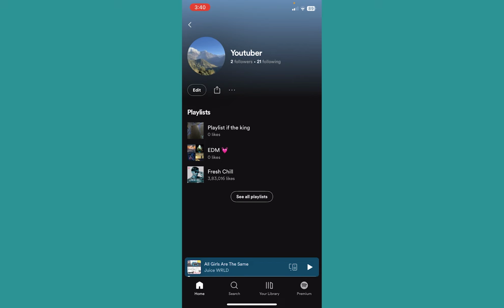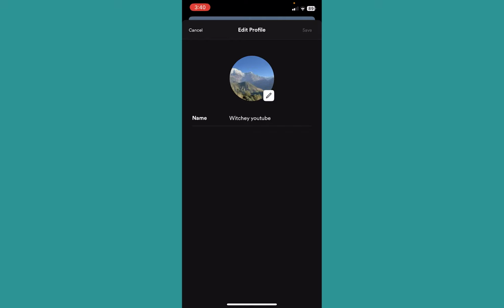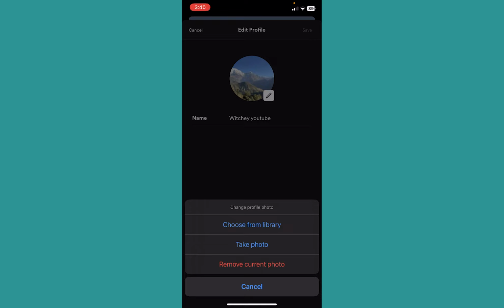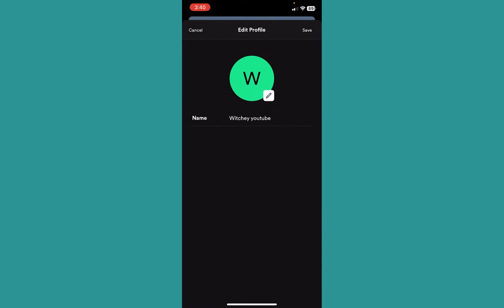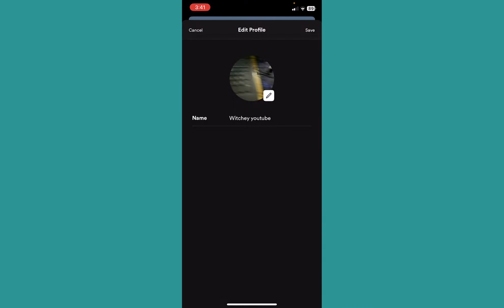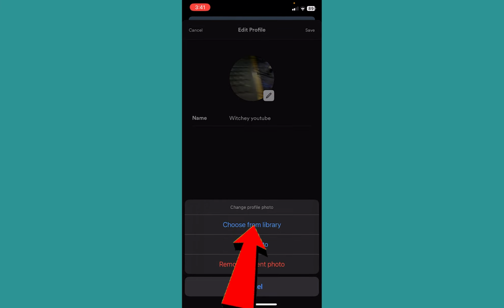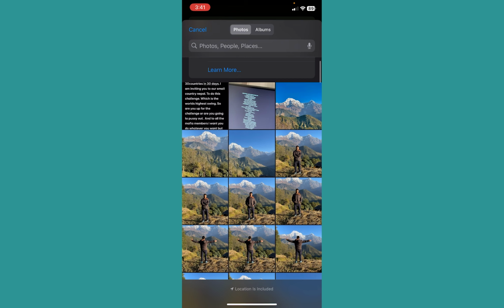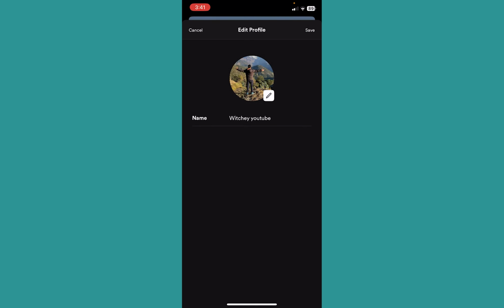How to Change Spotify Profile Picture (EASY!)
This video walks you through the step by step process of how to Change profile picture on spotify. In this comprehensive tutorial video, we'll guide you through the effortless process of changing your Spotify profile picture, ensuring you can easily put your best virtual face forward.